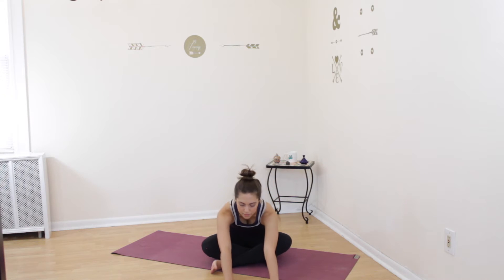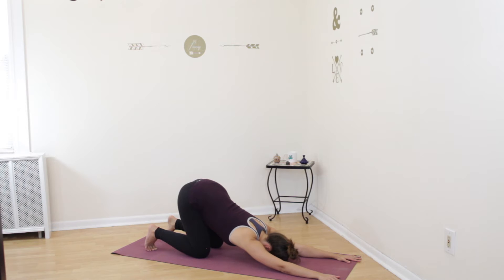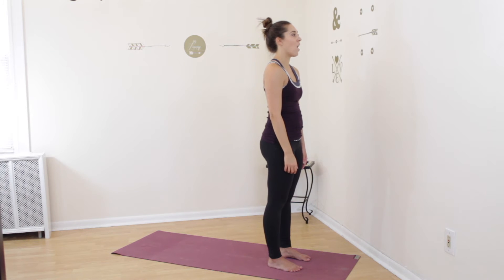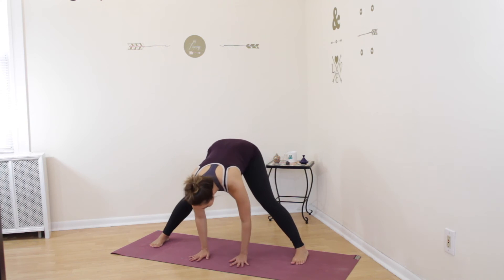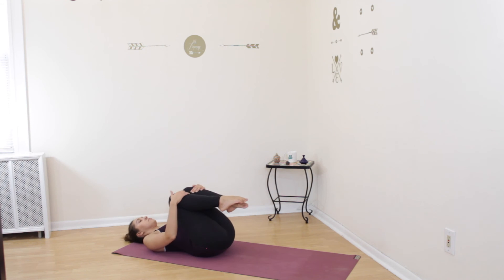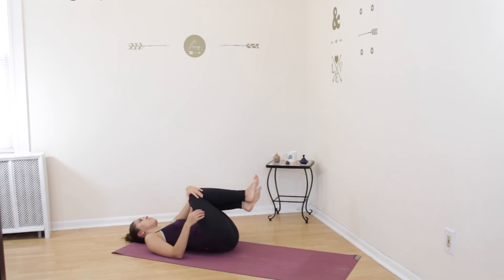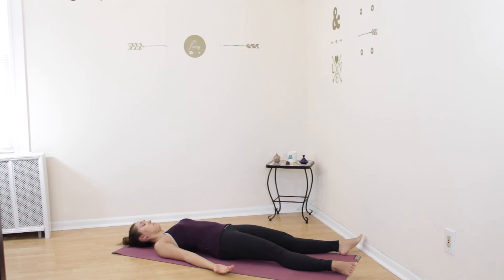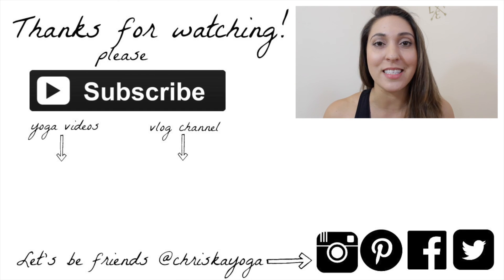30 Min Yoga for Anxiety and Panic Attacks | Yoga to Relieve Stress and Calm Down | ChriskaYoga